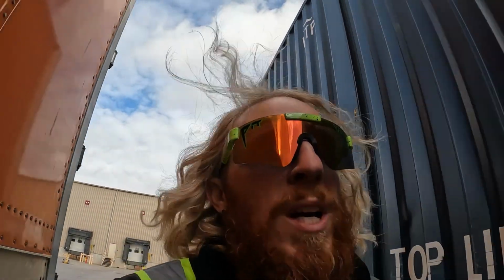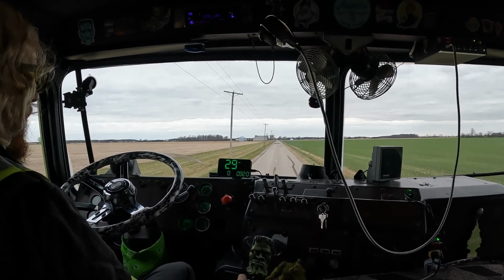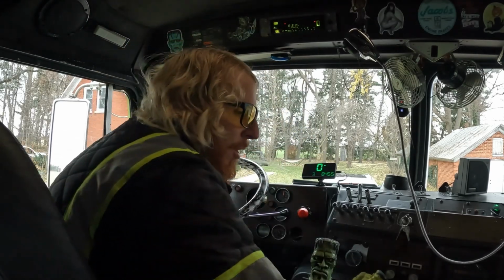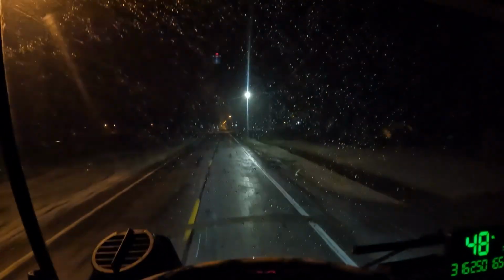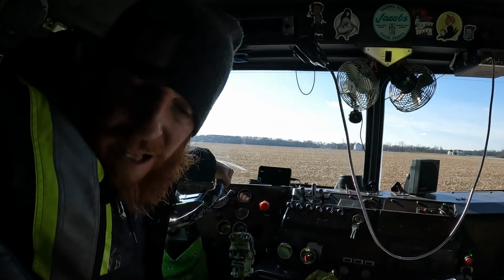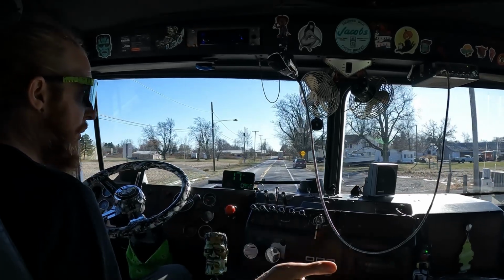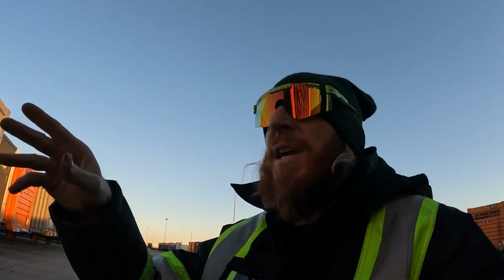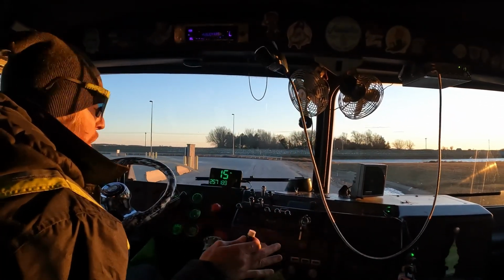Lil Miss Muffet Goes Cabover Trucking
Back in the bad boy